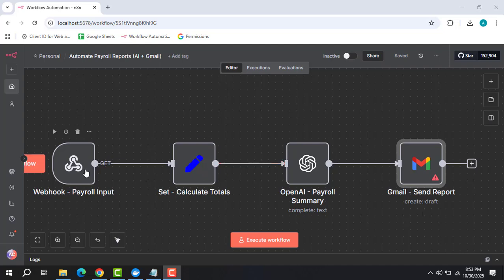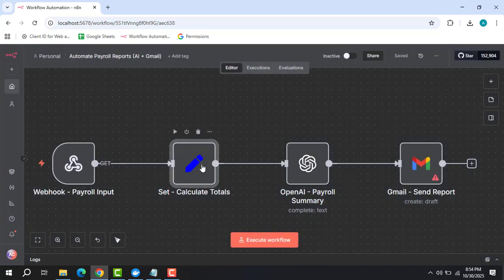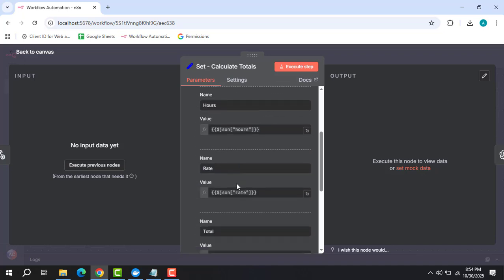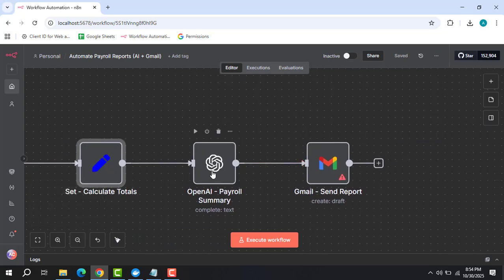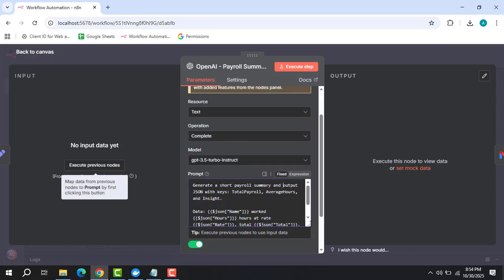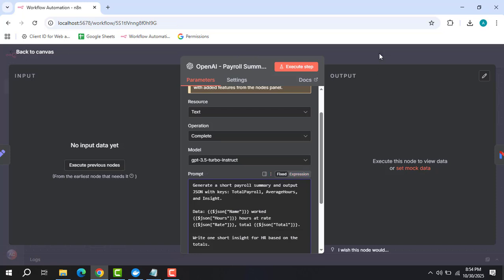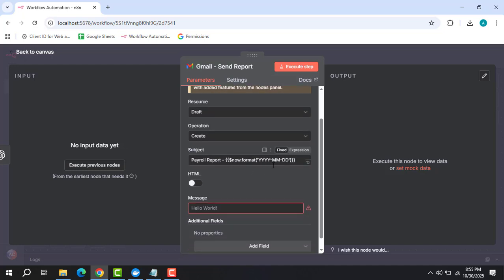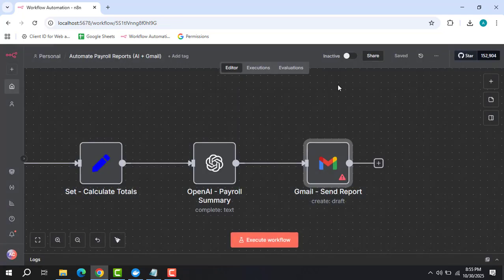Automate Payroll Reports under 1 minute with n8n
Automate your Payroll Reports instantly using AI Automation, n8n, and NoCode!
This quick tutorial shows you how to generate, summarize, and email payroll reports automatically — powered by OpenAI and Gmail.
Boost your workflow efficiency and eliminate manual calculations forever.